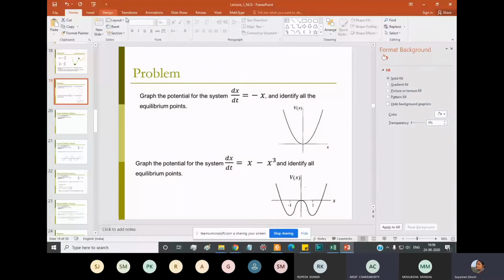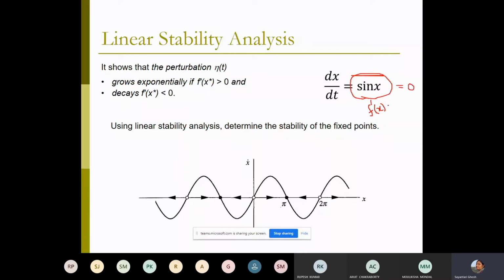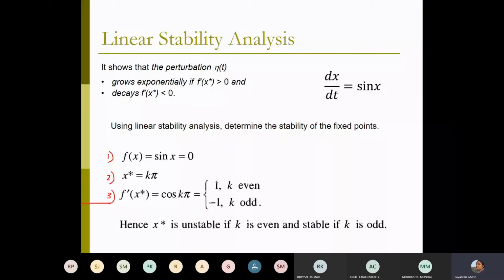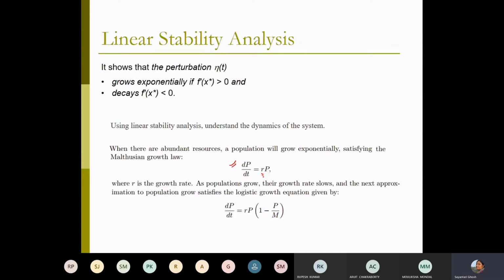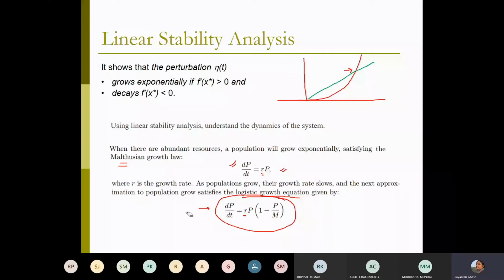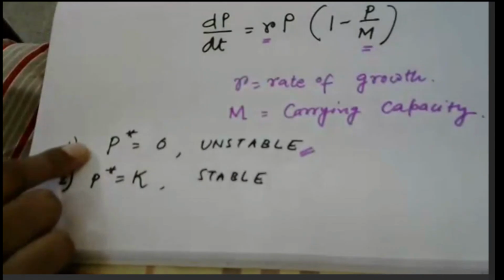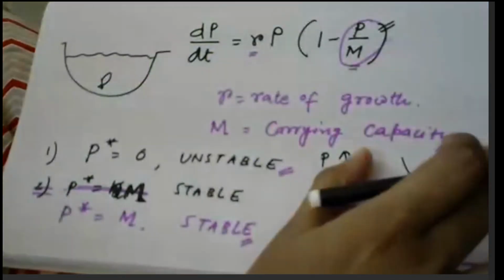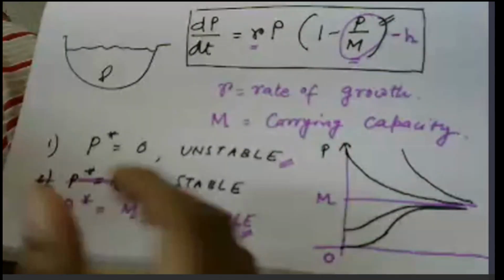Lecture 5: "Real" problems & Dynamical Equations. Exponential to Logistic population growth,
Recording of live class (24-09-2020): Solving problems to clarify understanding of Linear Stability Analysis. A slow transition to Real-world problems and Model building. Exponential and Logistic models of population growth. Step by step model up-gradation with constant and proportional harvesting.